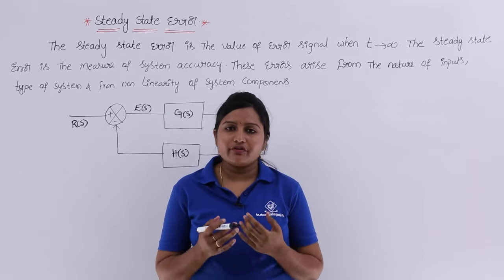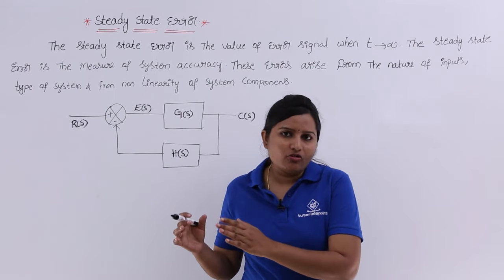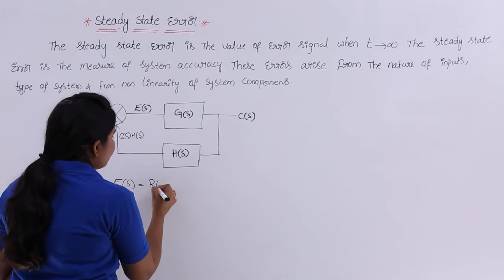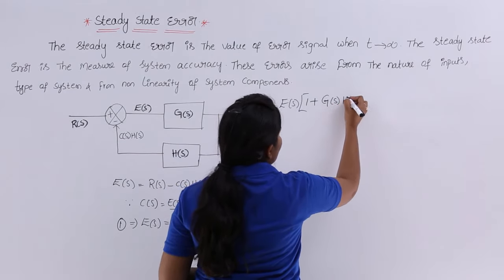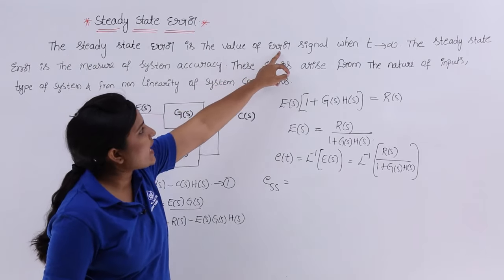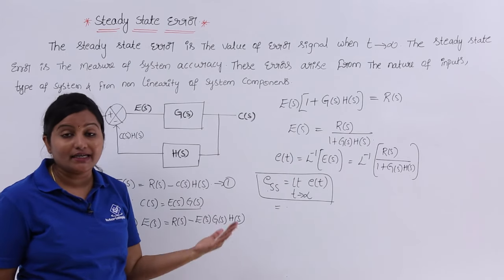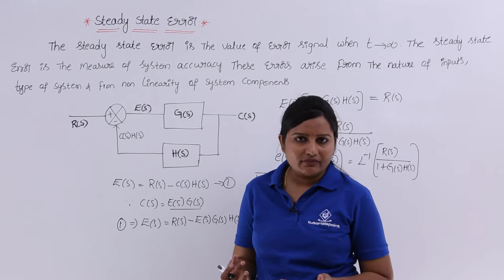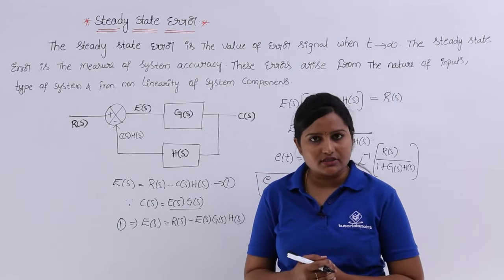Steady State Error